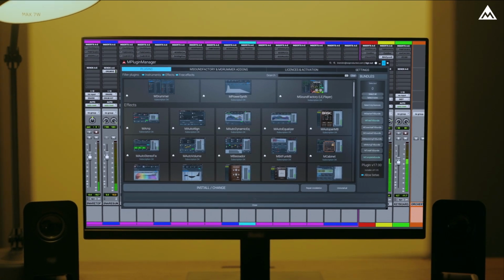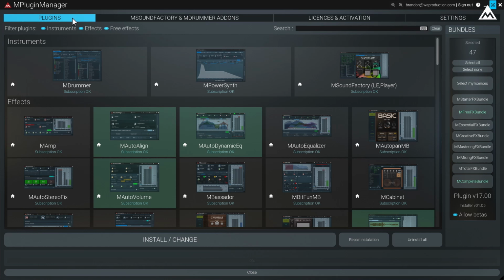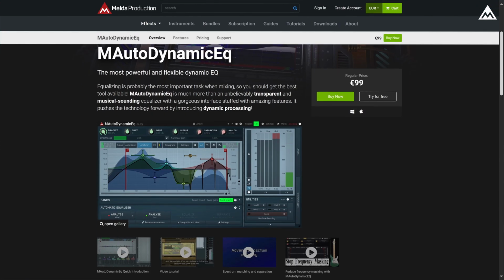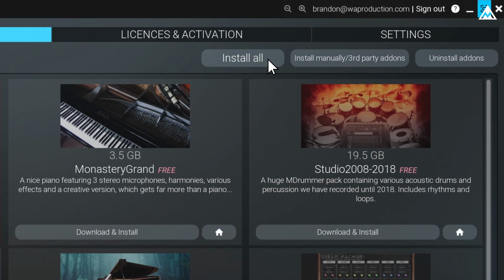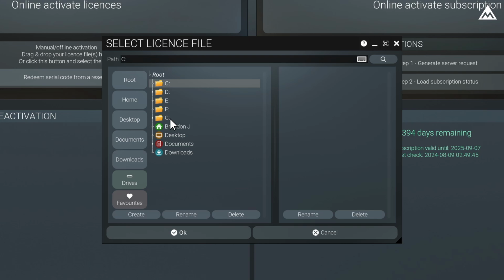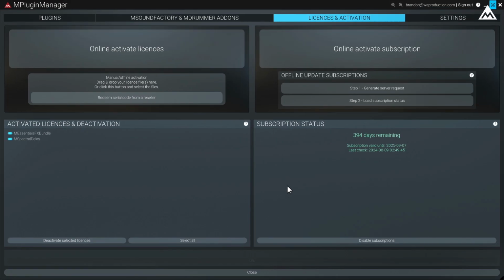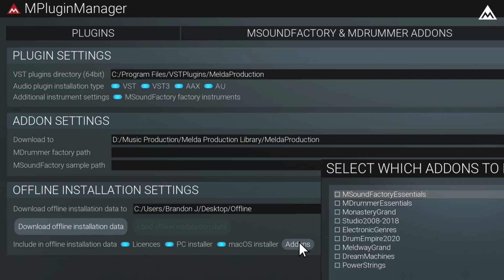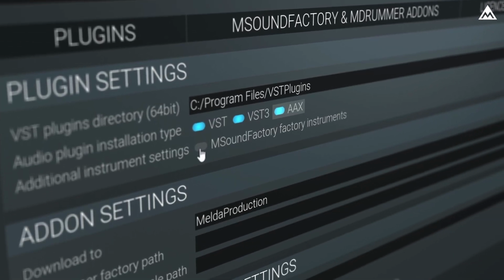MPluginManager: Detailed Walkthrough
Since version 17.00 we are changing our installation system. All Melda plugins and instruments can only be installed by our new application.

MPluginManager makes sure your Melda plugins are always up to date and that you only have those files you desire on your system. MPluginManager tracks the smallest updates in all plugins, and it allows you to repair your installation quickly. It is also used to activate the plugins.